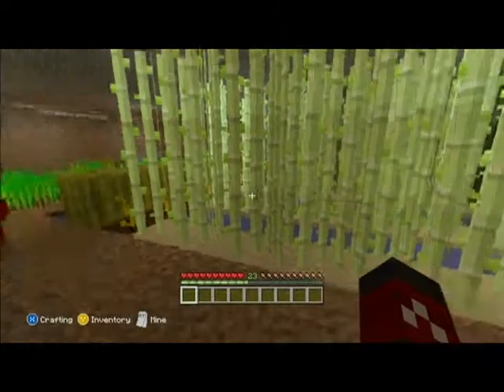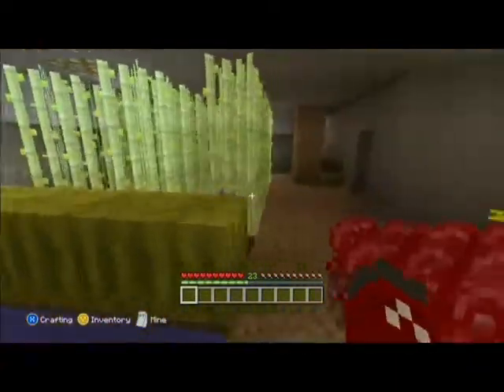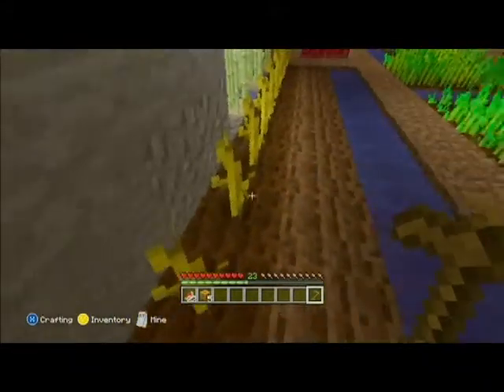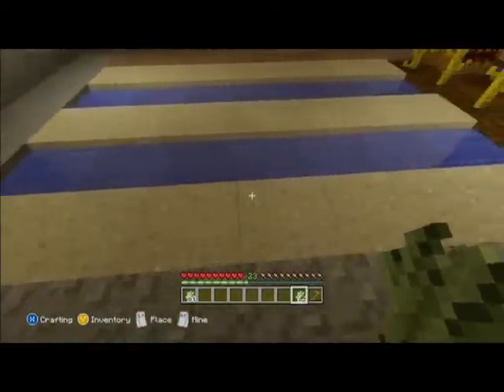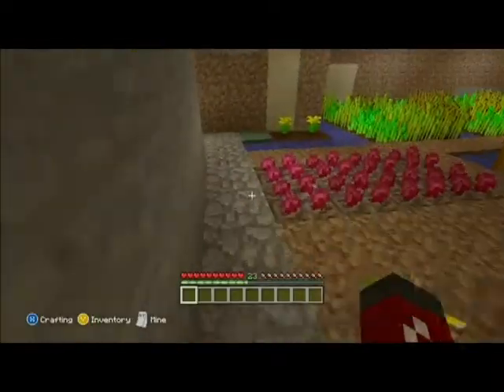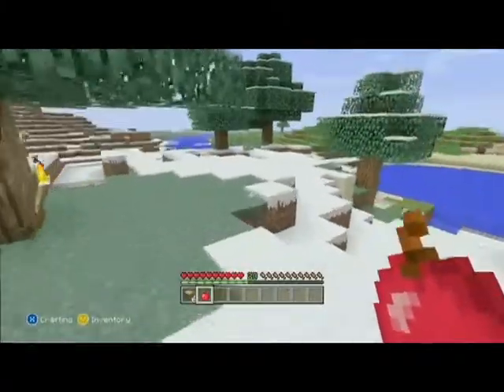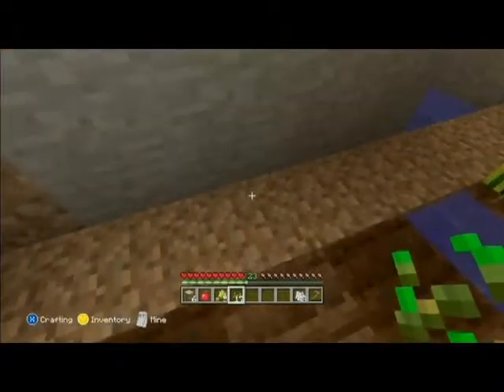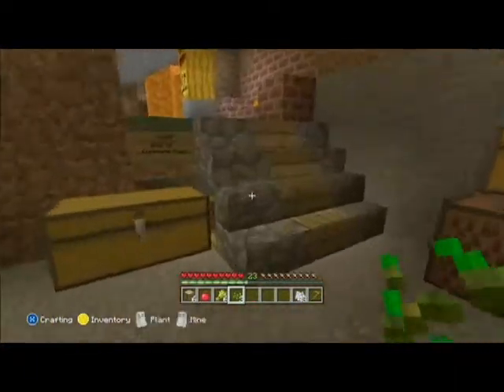How to farm in Minecraft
How To Grow:
Wheat
Pumpkins
Melons(watermelons)
Sugar Cane
Nethert Wart